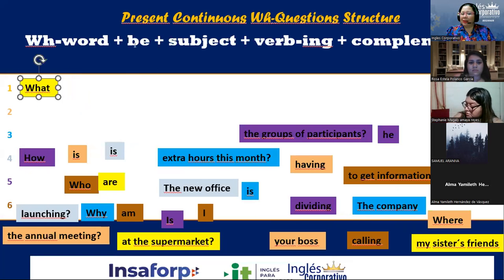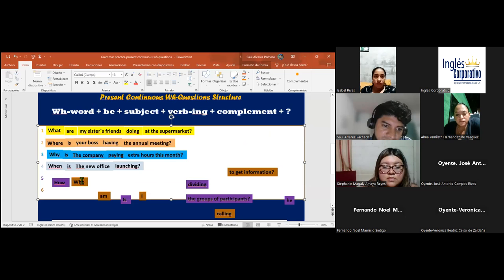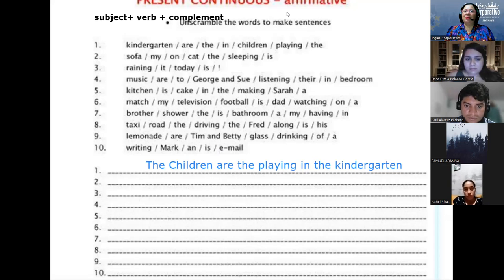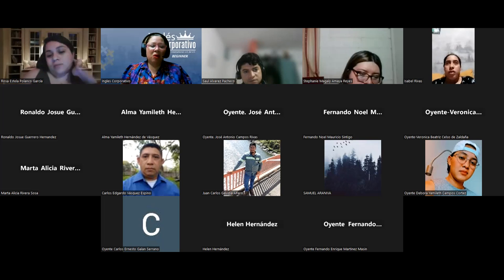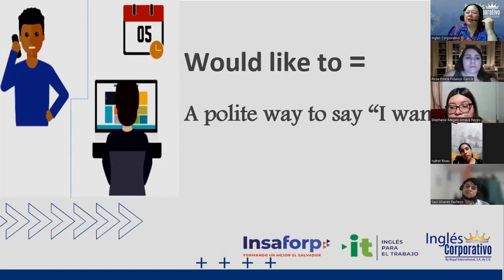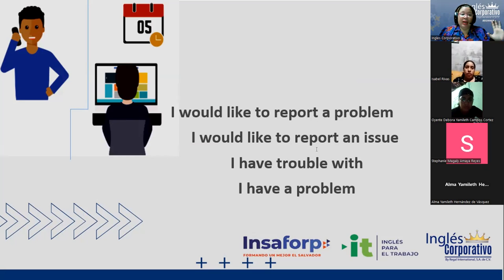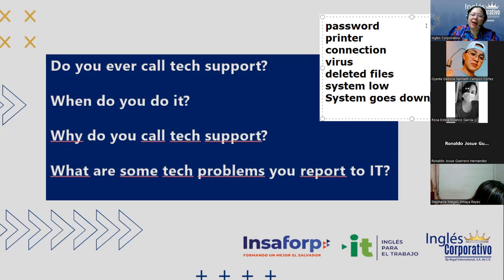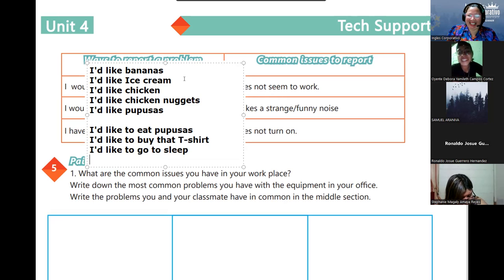Session 16-30-08-2023-AC29750-0002-2023-Beteta-Ways to report a problem